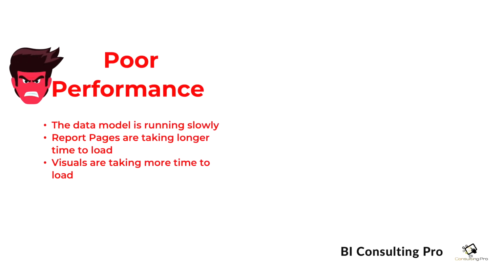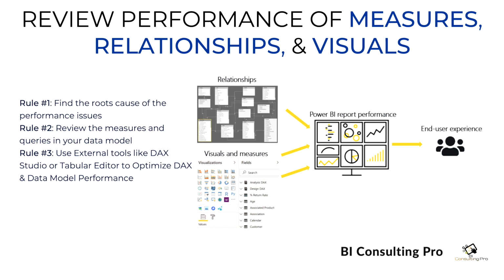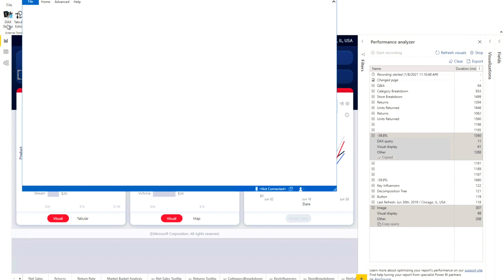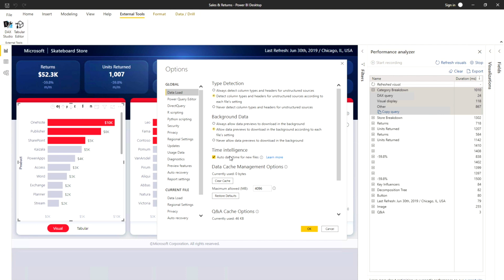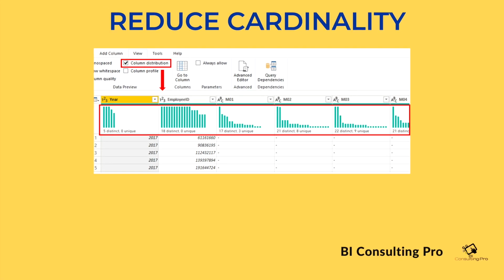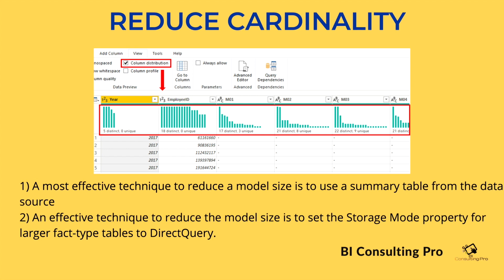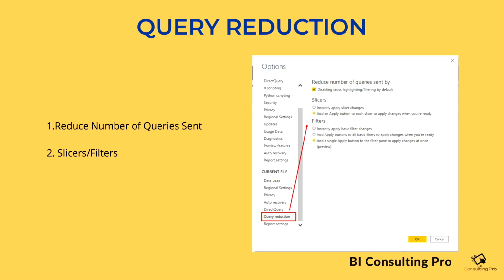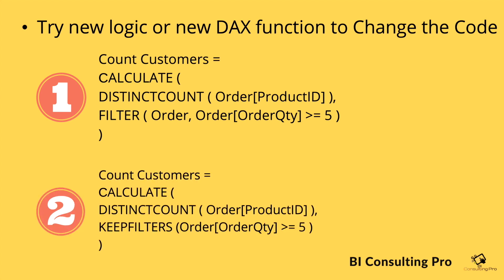How to Optimize a model for performance in Power BI ? | PL-300 Tutorial Series Ep07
How to Optimize a model for performance in Power BI ? | PL-300 Tutorial Series Episode 7 | Power BI

Poor report/data model performance causes a negative business impact and you can lose your potential clients as well.

Please watch this video to learn more about Power BI Performance Optimization Tools:

In this tutorial, I have explained, how we can optimize a model/report for high performance in Power BI.

Timeline:
00:00 -  Intro
01:10 - Poor Vs High Performance
02:05 - How to get Max Performance from a data model?
03:05 - Levels of Performance Issues in Power BI
04:40 - Analyze Performance in Power BI
09:46 - Report Performance Optimization
11:20 - Model Performance Optimization
13:30 - Reduce Cardinality
16:45 - Reduce Relationship Cardinality
17:40 - Optimize SQ Models with Table Level Storage
19:00 - Query Reduction
19:25 - Aggregations/Manage Aggregations
20:25 - Dax Performance Optimization